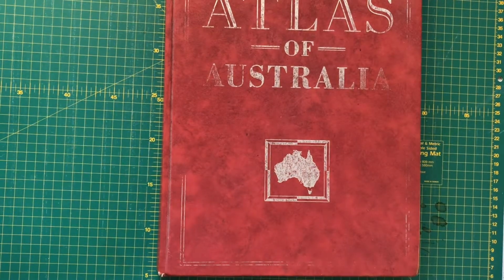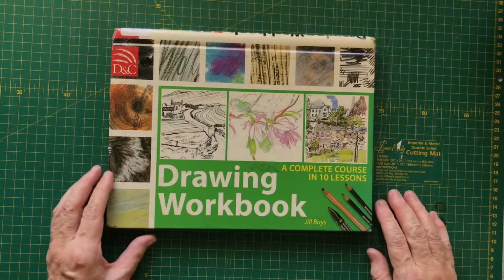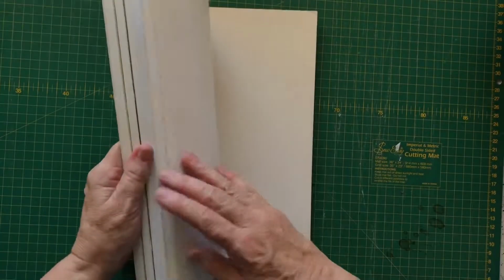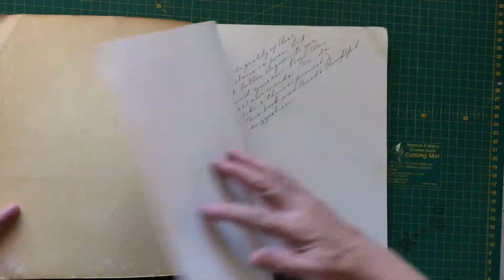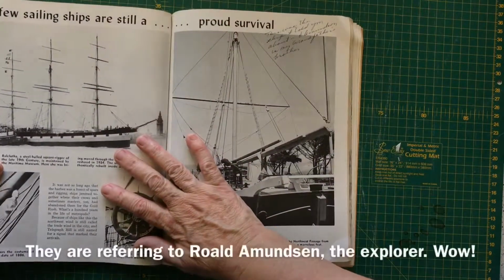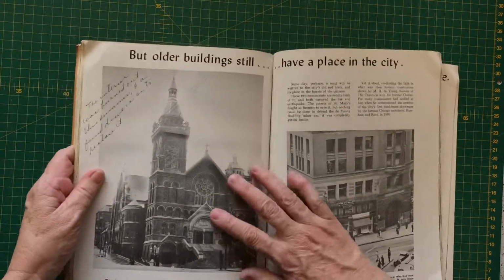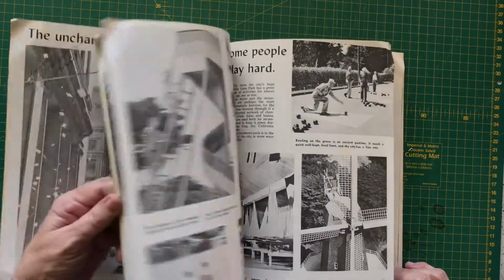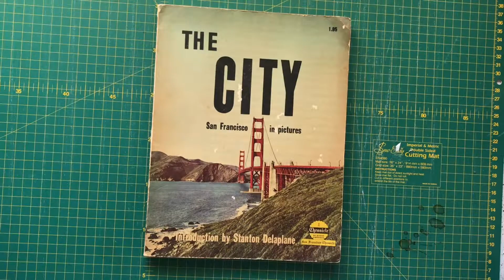Junk journaling - what to look for when selecting books from a thrift shop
Here are some books I picked up from the thrift shop & why I got them.